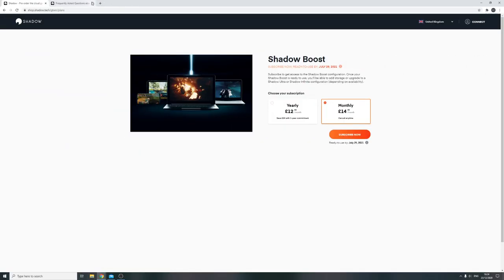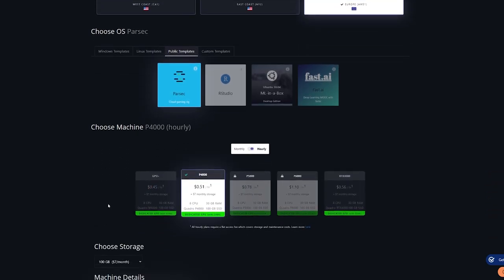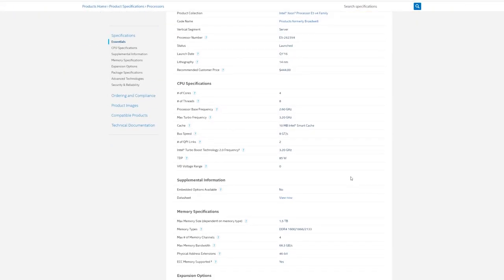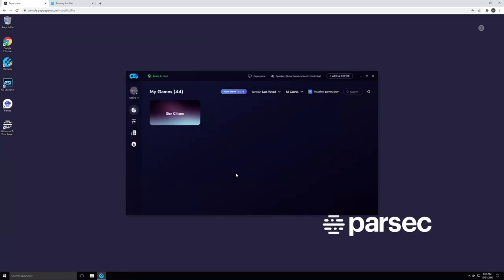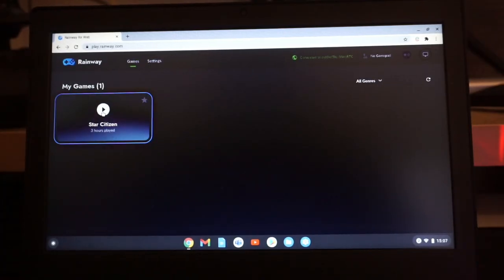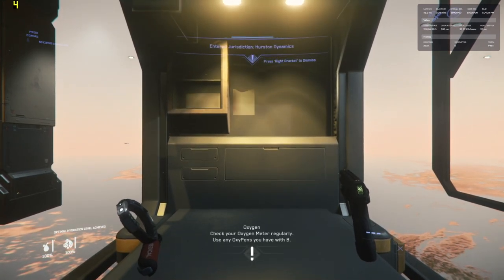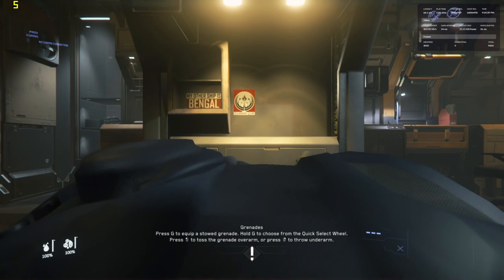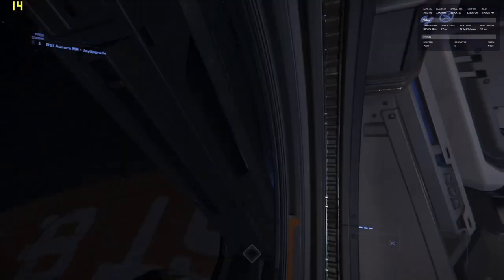Star Citizen: Cloud Gaming on a Chromebook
Can you play Star Citizen on a cloud gaming machine? I set out on an adventure with my family to see if I could get Star Citizen working on our very cheap Chromebook, using the Paperspace cloud service and also Rainway.

0:00 Intro
0:40 Setting Up A Cloud Gaming Service
2:18 Launching A Cloud Gaming Machine
2:52 Gameplay Sequence
4:21 Testing in Lorville
5:16 Summary